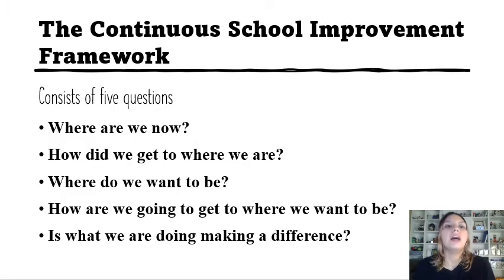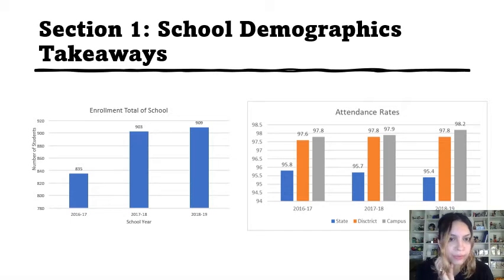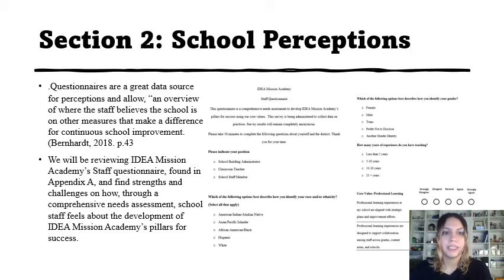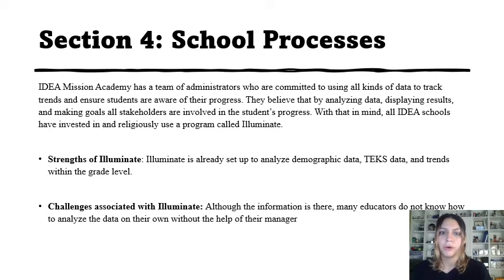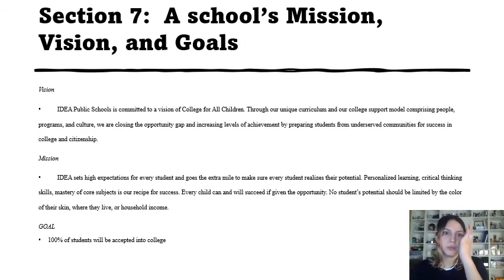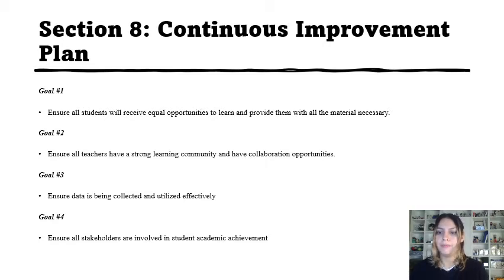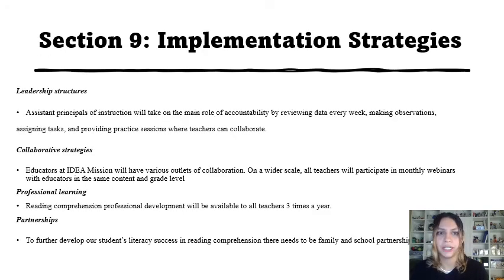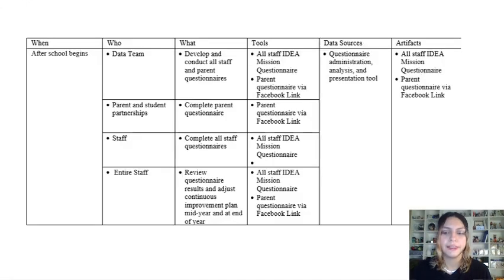Continuous Improvement Plan Final